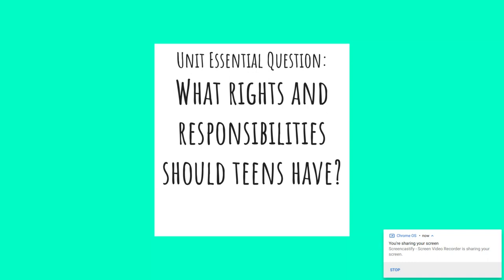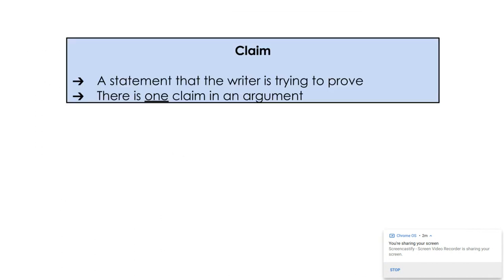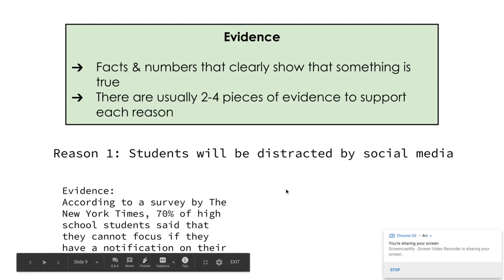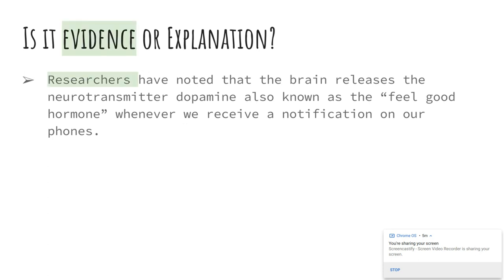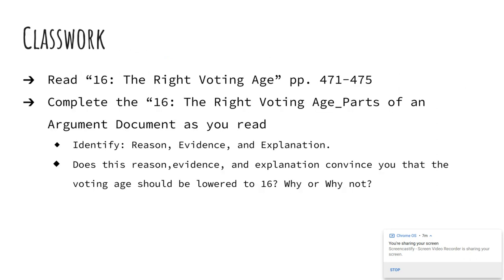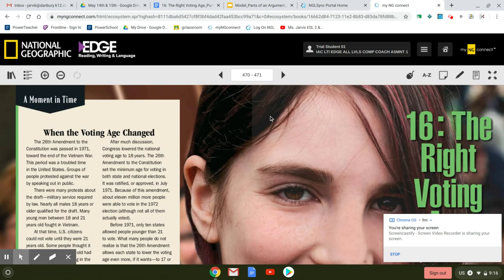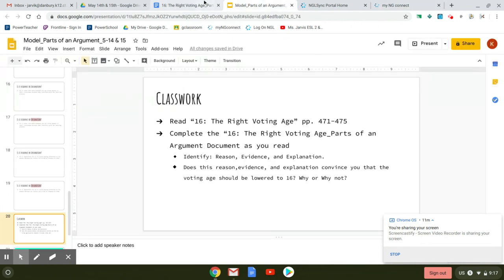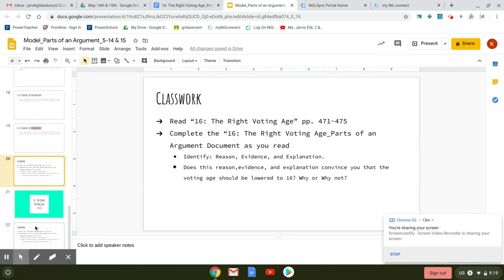Model_Parts of an Argument_5-14 & 15